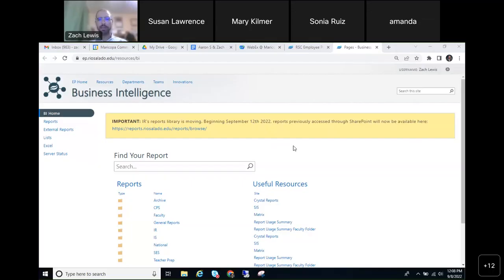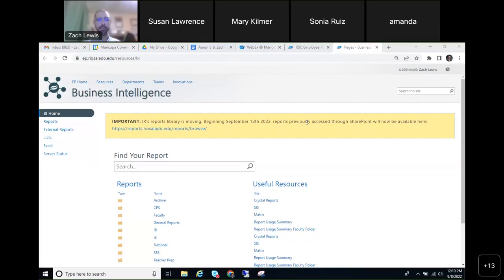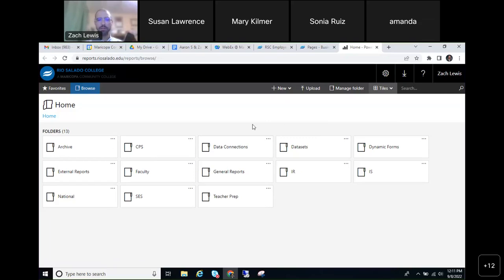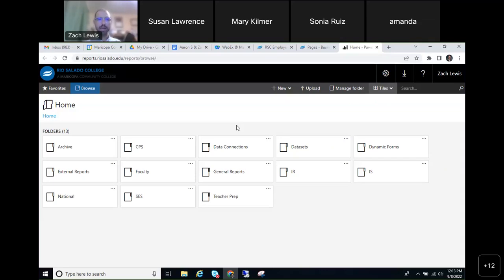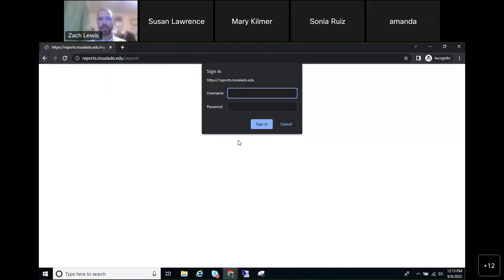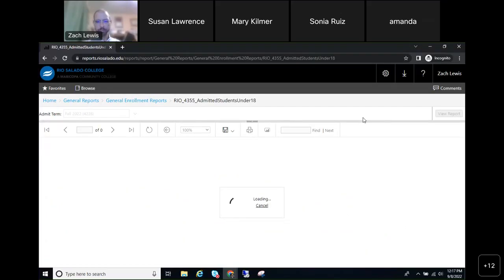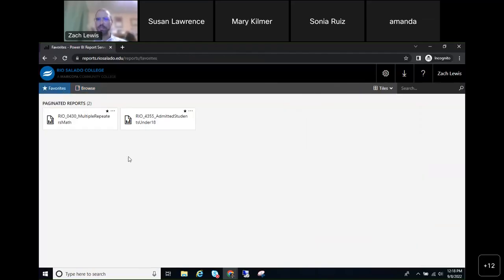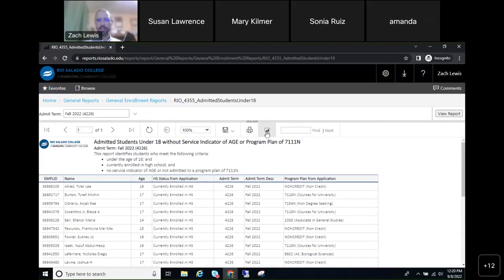RSC Business Intelligence Reports Migration Training